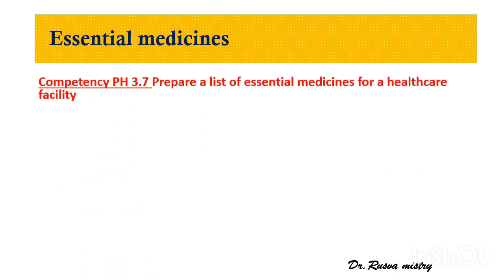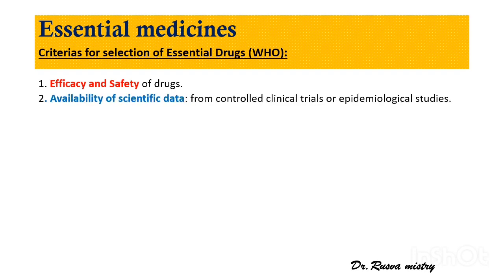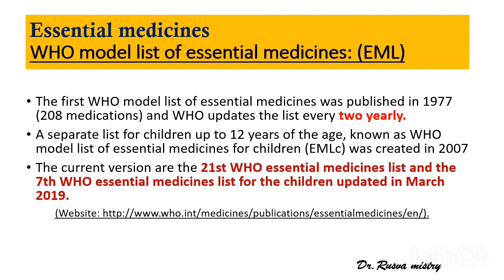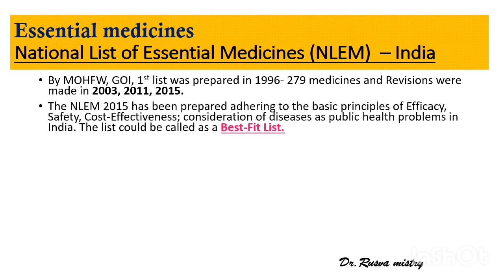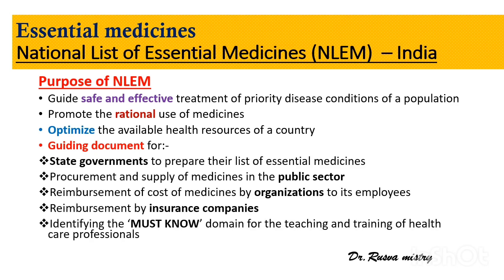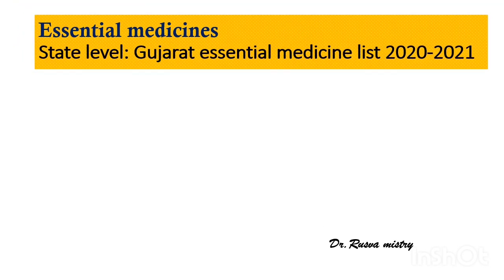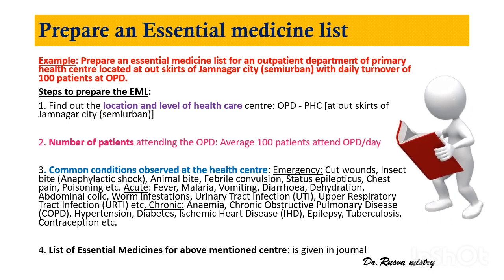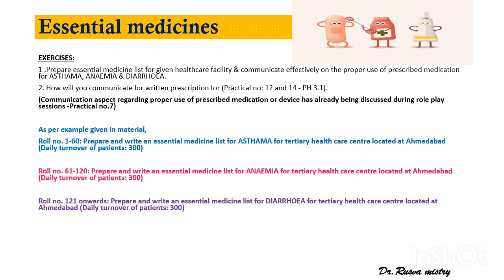Dr.Rusva mistry. 2nd MBBS pharmacology practical-Concept of essential medicine